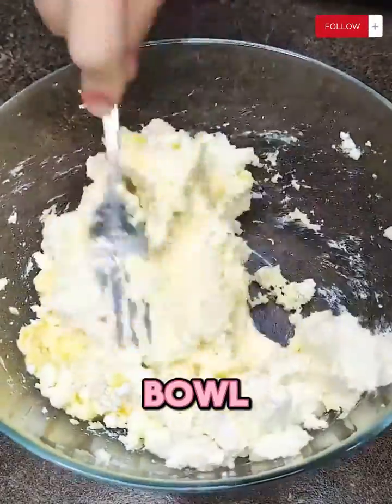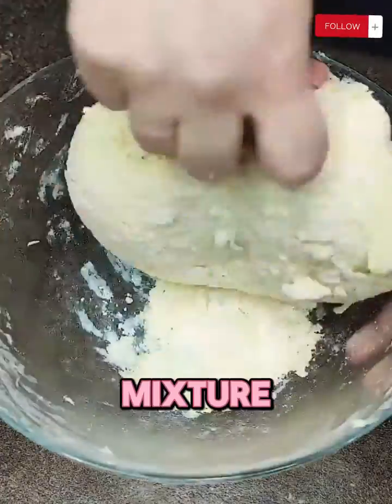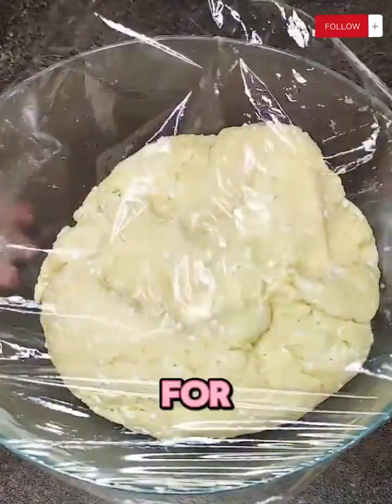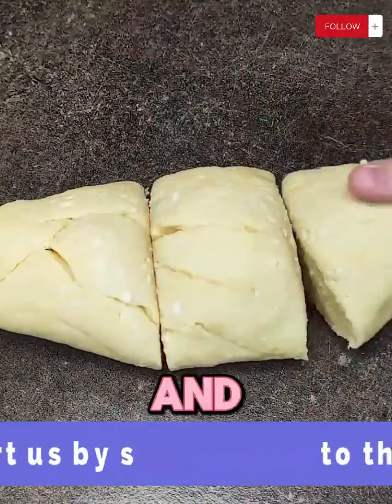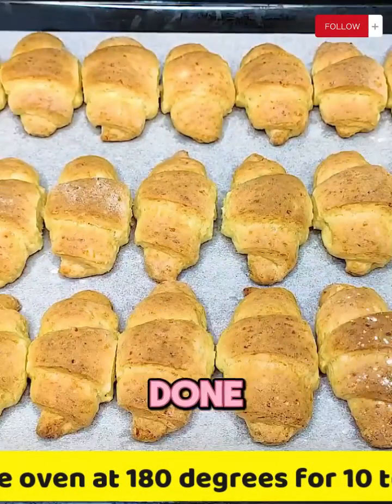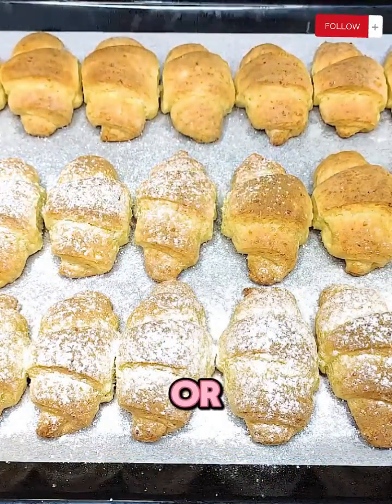how I make French croissant recipe (2024)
I Ran A Custom Croissant Bakery For A Day: Join me on an adventure as I run a custom croissant bakery for a day, diving into the world of artisanal pastry-making and satisfying customers' cravings with bespoke creations.

People are saying this is the best breakfast sandwich in LA 📍Eggtuck
What My Kids Eat in a Day - Day 18
Trying the first ever cookie croissant in Paris 📍Boulangerie Louvard
are you going to finish that croissant
Banana Foster Croissant French Toast
how I make banana foster french toast
how to make best croissant without oven | classic french croissant recipe
The family's favorite recipe! Puff pastry dessert, in just 10 minutes
I Ran A Custom Croissant Bakery For A Day